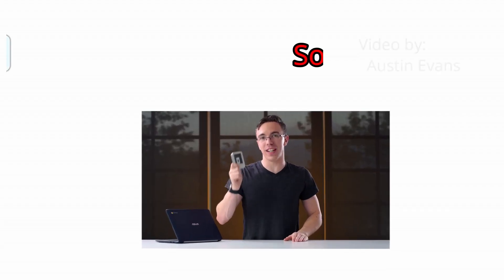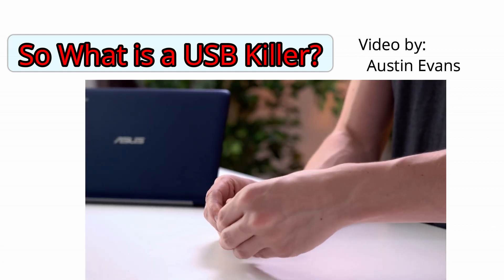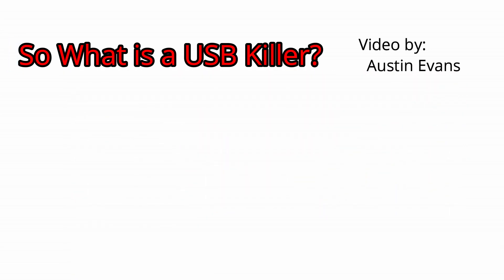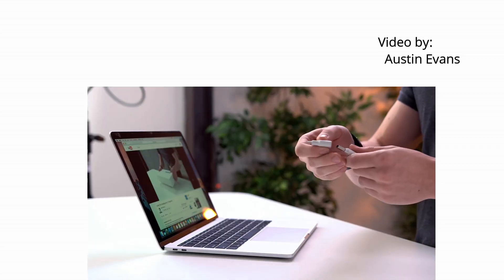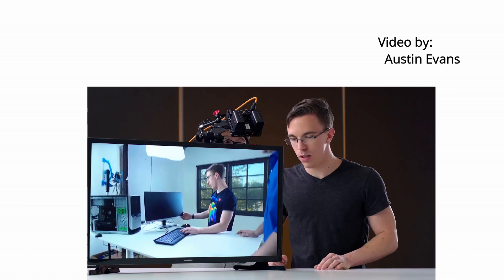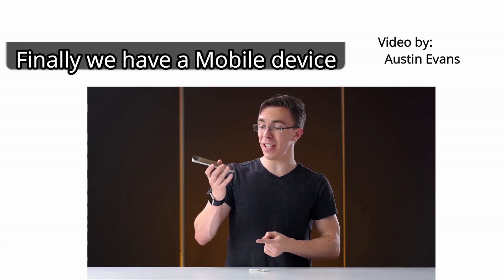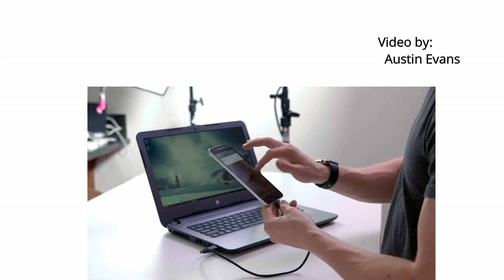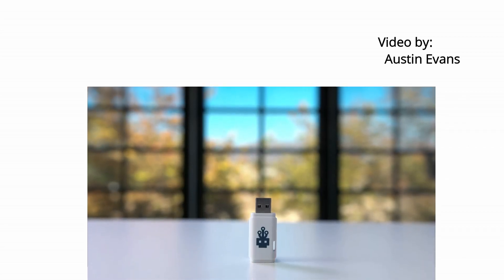🔴 USB Killer | This will kill your Devices! |Latest |Technoxity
🔴 USB Killer | This will kill your Devices! |Latest | Technoxity: Guys, this video has in-depth info about what is a USB Killer and its functions! So a take a look!

Hi friends, thanks for reading the description and make sure you follow the steps below ..!